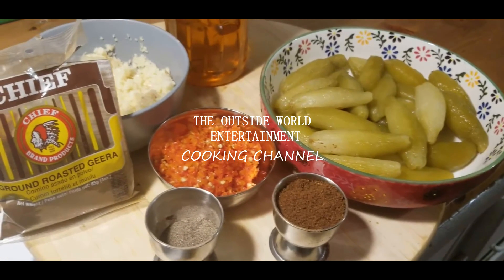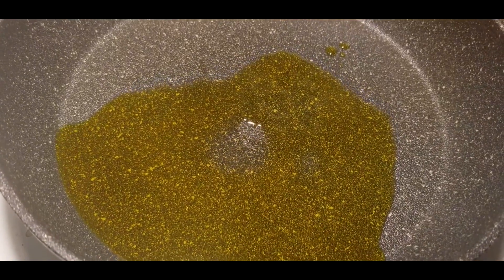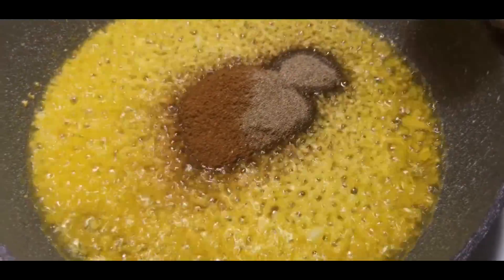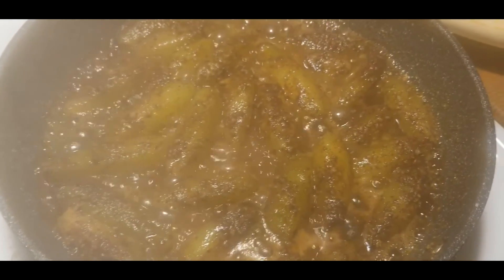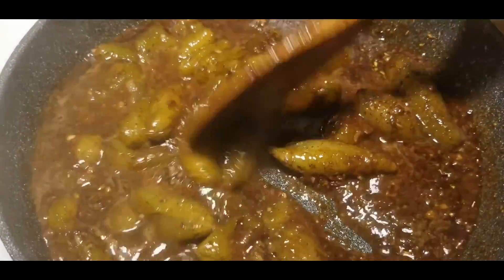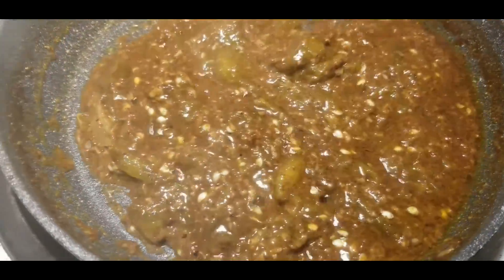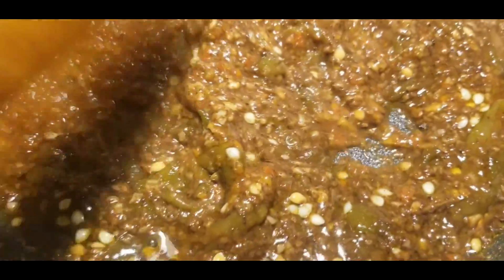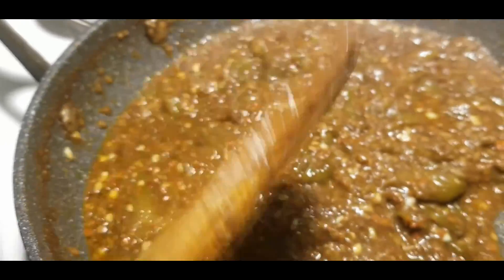BILIMBI ACHAR ( SOWAREE) A GUYANESE WAY OF COOKING.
BILIMBI ACHAR
INGREDIENTS
1 LB BILIMBI
4 TBSP MUSTARD OIL
10 CLOVES GARLIC OR USE LESS OR MORE ACCORDING TO YOUR TASTE
2 TBSP MASALA
1 TBSP BLACK PEPPER
1 TBSP ROASTED GEERA
HOT PEPPER AS MUCH AS YOU LIKE
1 TBSP SALT